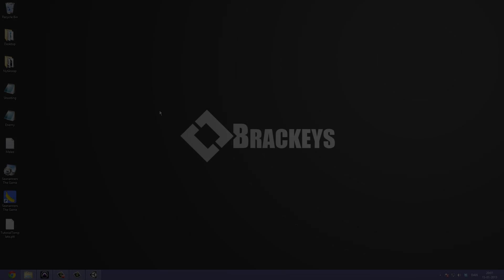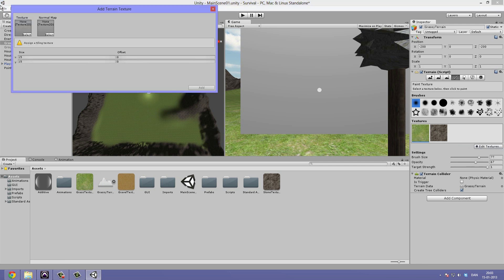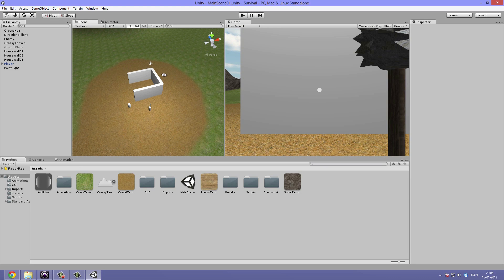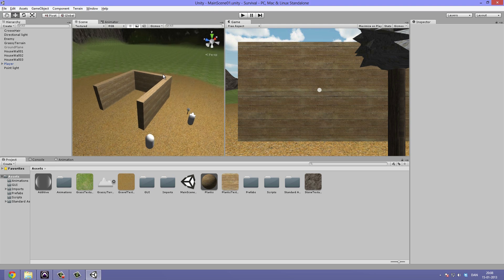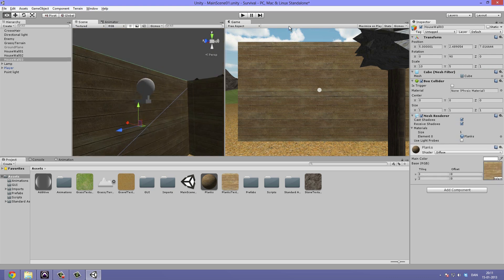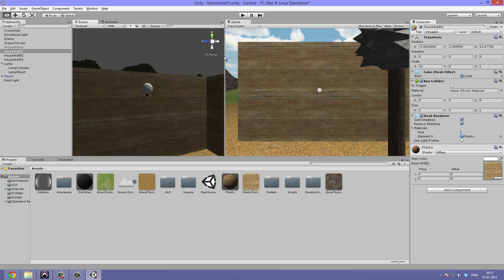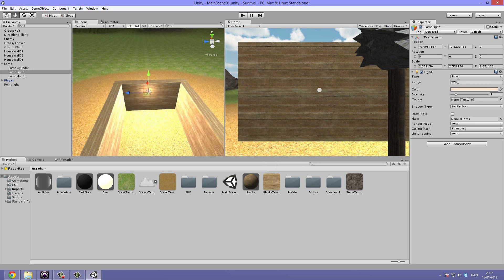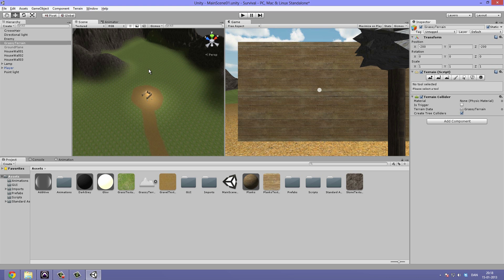9. Unity Tutorial, Lamps, Materials, Shaders - Create a Survival Game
In this video we learn how materials, shaders and textures act together in 3D space. We also take a look at creating glowing effects and realistic lighting.

This is the 9th video in "Create a Survival Game", a series on making a cool survival type game in Unity 4. We hope to cover as many parts of Unity as we can, especially the fun ones.